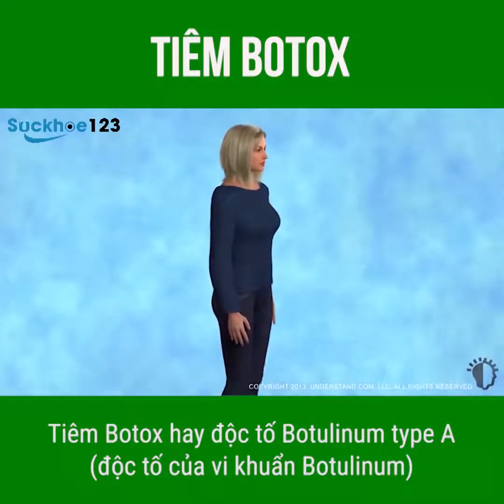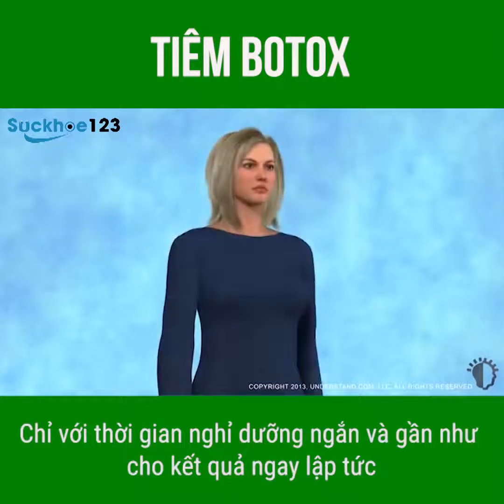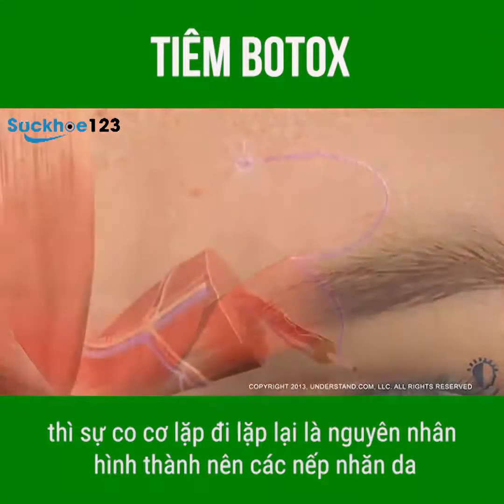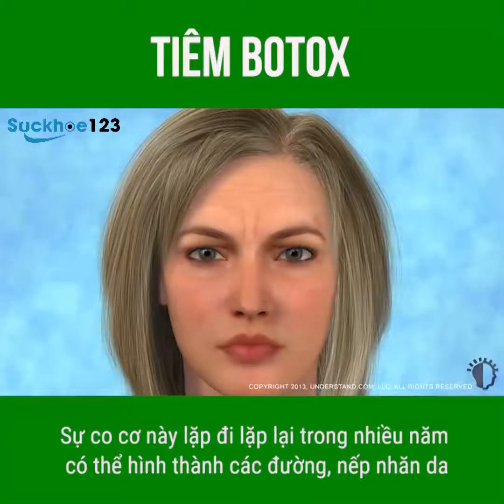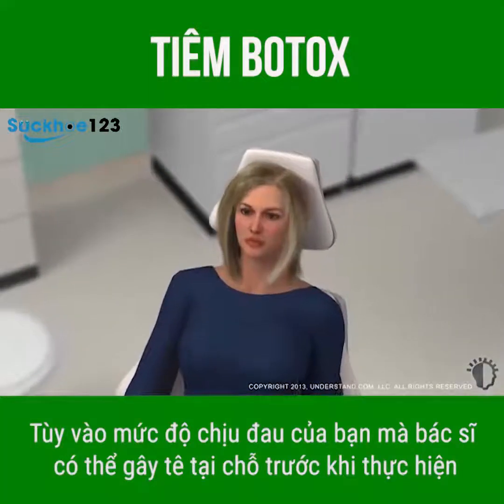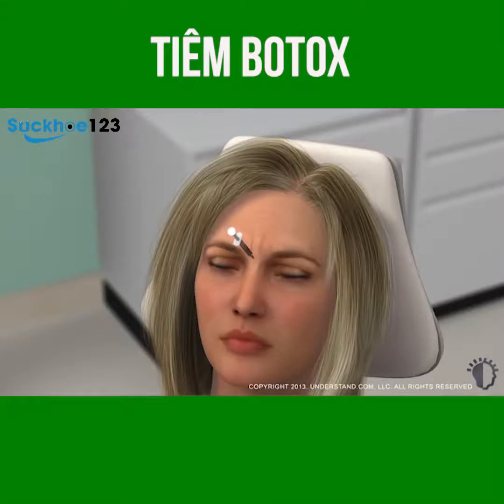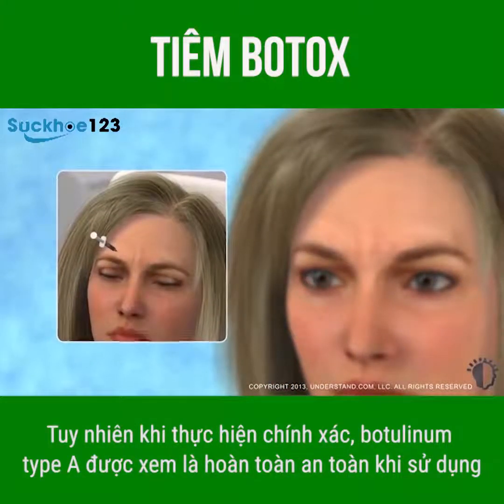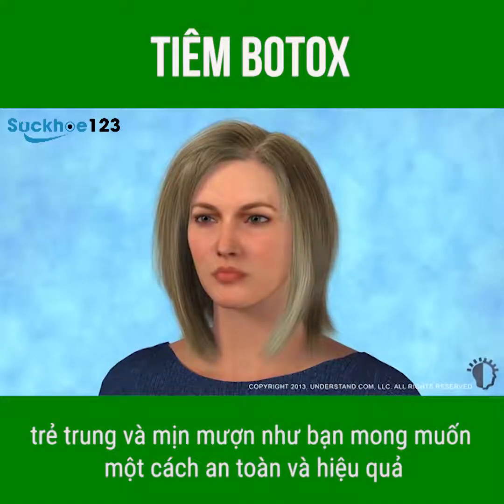tiêm botox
Những điều cần biết về tiêm Botox